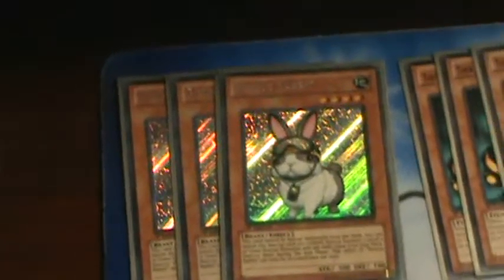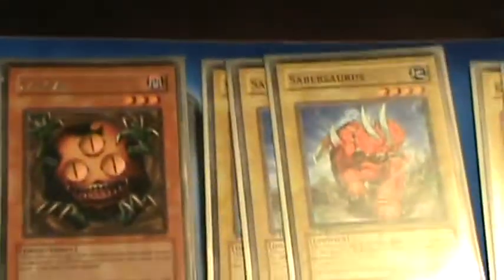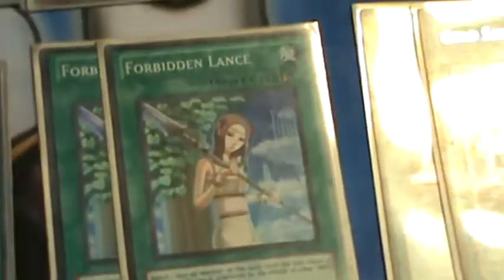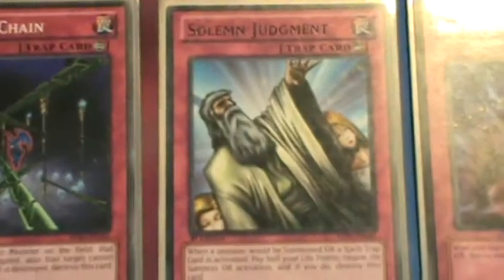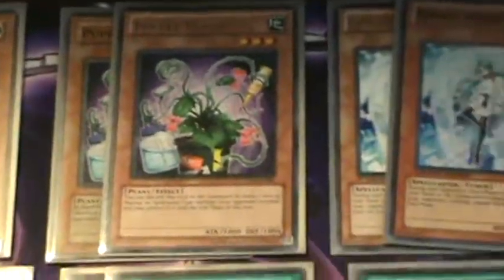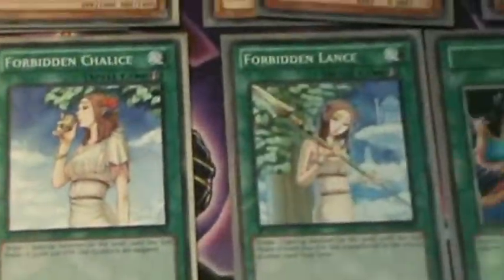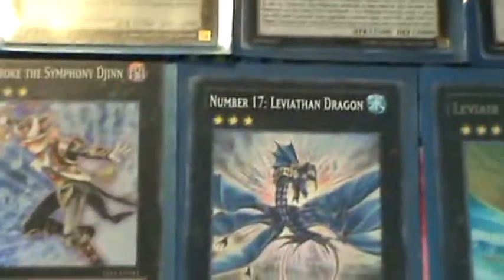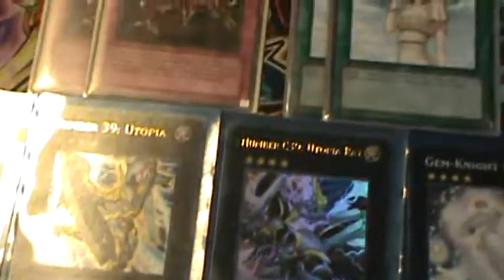yugioh rescue rabbit deck (with side)